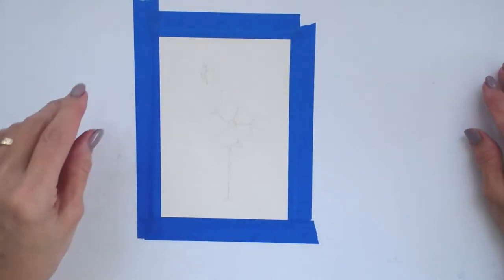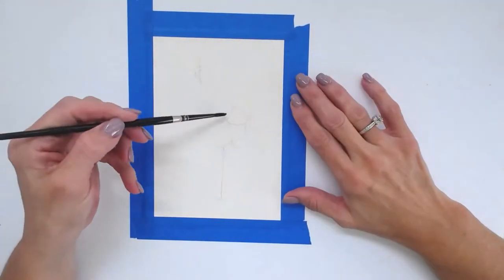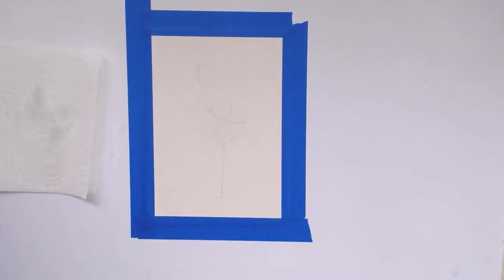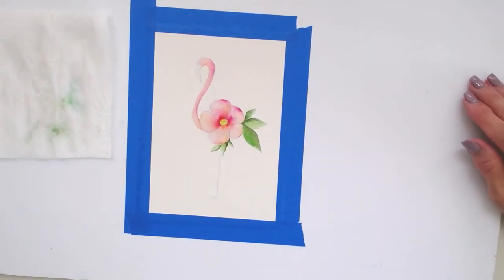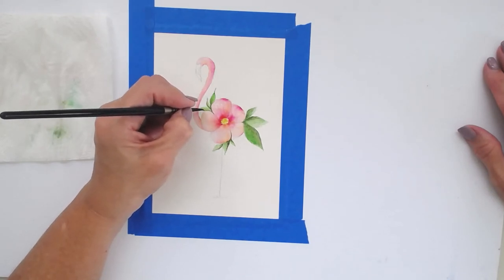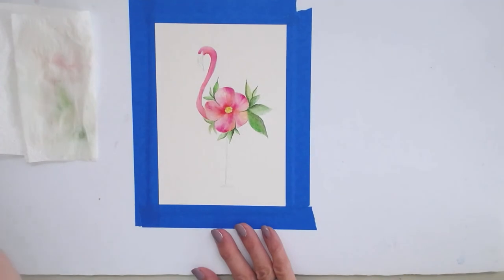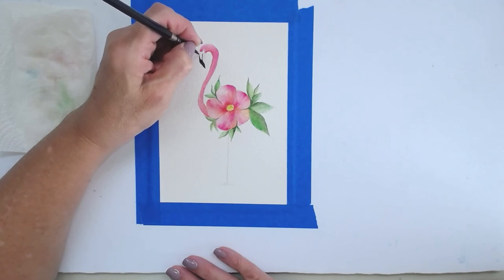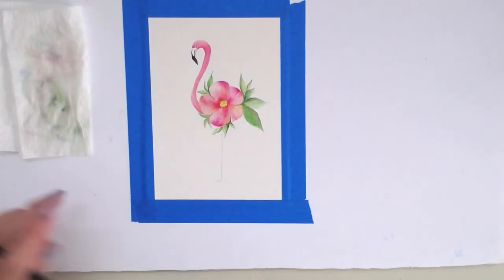Flower Flamingo Painting Tutorial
Hello here is a list of materials used for this tutorial.
Watercolor paints (any brand) pinks, oranges, greens and a black mixture of ultramarine blue and burnt sienna.
Watercolor brushes round #4,6,and 8 ( I used #4 through the tutorial)
Watercolor paper my favorite is Arches brand 140 cold press rough.
2 containers of clean water.
paper towel
painters tape
A hard surface to tape down your paper. I use what's called a gator board.